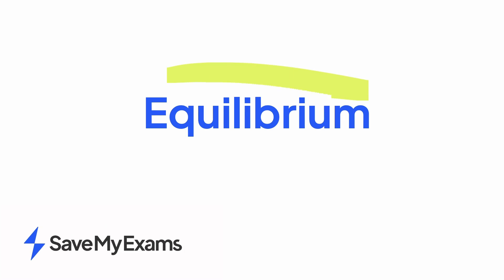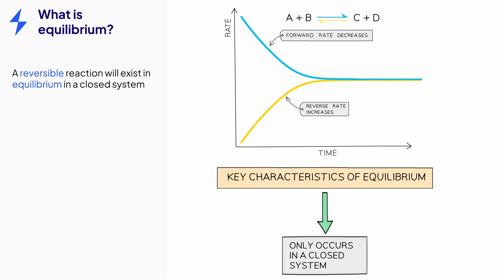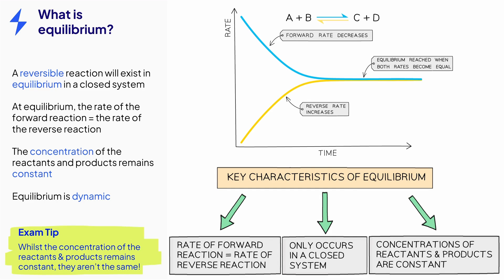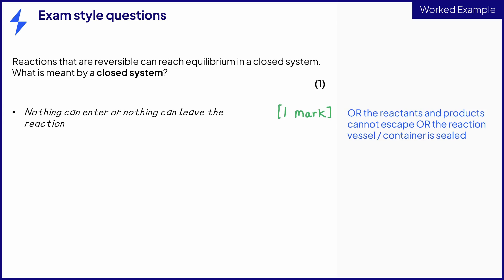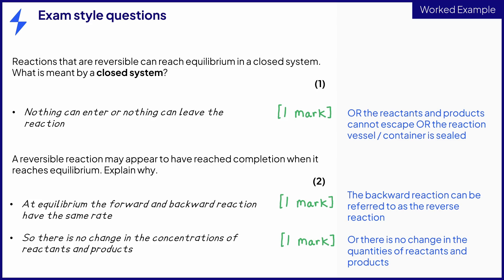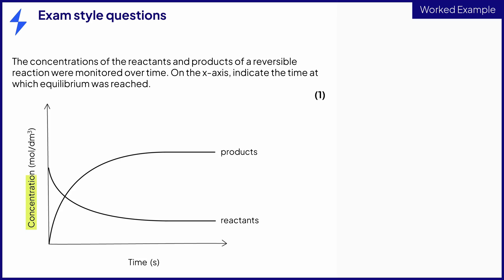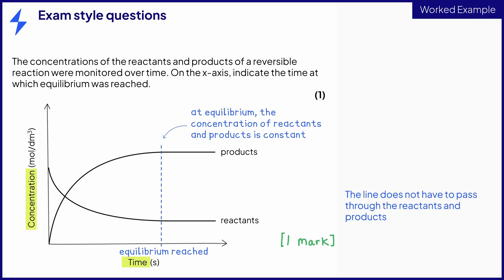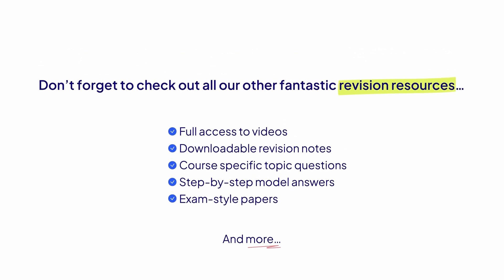Equilibrium - GCSE & IGCSE Chemistry (9-1) Revision 2025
Everything you need to know about chemical equilibrium in 4 minutes for GCSE & IGCSE Chemistry Exams revision!

This is everything you ACTUALLY need to know about Equilibrium for your GCSE & IGCSE chemistry exams. Based on past papers on GCSE Chemistry, we know that understanding equilibrium is crucial for acing your GCSE & IGCSE Chemistry exams. In just 4 minutes, this explainer revision video will be your ultimate guide to mastering this essential concept and achieving top marks for your GCSE & IGCSE exams in 2024/2025!

Suppose you are studying Chemical Reactions, Reversible Reactions & Equilibrium. In that case, this video explains how, in closed systems where reactants and products are trapped, equilibrium occurs when the rates of forward and reverse reactions become equal. This creates a dynamic state where the concentrations of reactants and products remain constant even though the reactions continue at a microscopic level - all vital things to know for passing your exams. This video equips you with the knowledge to master this crucial concept and conquer your GCSE & IGCSE Chemistry exams!

What Will I Learn in This Video On Chemical Reactions & Equilibrium?

Everything about equilibrium in reversible reactions and its importance in closed systems.
Difference between the dynamic nature of equilibrium and the common misconception of unchanging reactant and product ratios.
How to recognise the three key characteristics of equilibrium: equal rates of forward and reverse reactions, constant reactant and product concentrations, and the closed system requirement.

After this video, you’ll be able to apply your understanding of equilibrium to tackle (and pass) equilibrium-related exam questions confidently!

This is the Fastest Way To Understand Equilibrium for YOUR GCSE & IGCSE Chemistry Revision 2024 with exam answers based on past papers.

By the End of This Video, You Will Be Able to:

Explain the conditions under which a reversible reaction reaches equilibrium.
Describe the dynamic nature of equilibrium and the misconception about reactant/product ratios.
Analyse graphs to identify the point at which equilibrium is established thanks to worked examples.
Actually understand and answer typical exam questions and mock exam questions involving equilibrium for your GCSE chemistry exam.

As always, our examiners will share essential exam tips and tricks to avoid common misconceptions and loss of marks so you’re ready for all equilibrium-based questions on your exams.

Chapters:
0:00 What is equilibrium?
1:20 Exam tip #1
1:30 Chemical equilibrium exam style questions - worked examples
3:50 Summary - Equilibrium explained